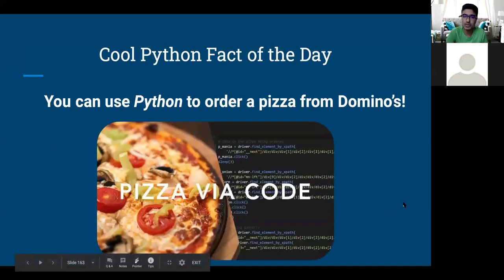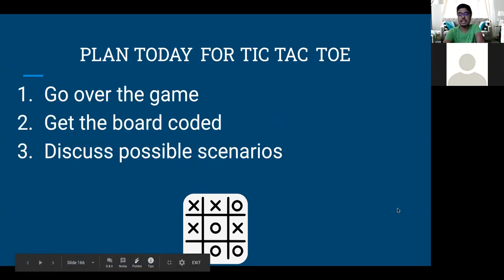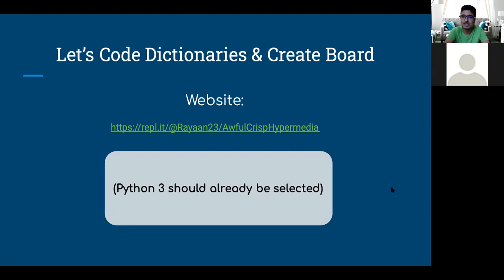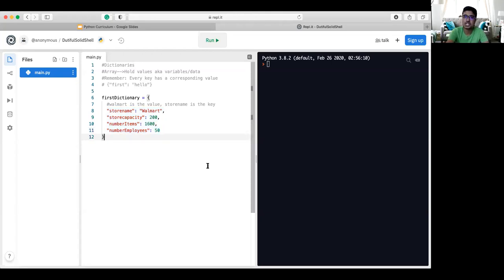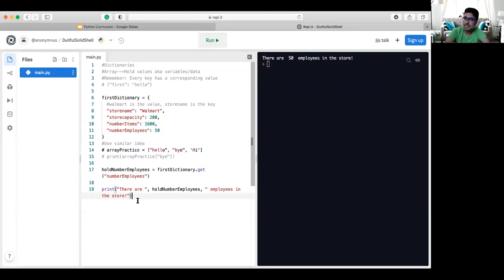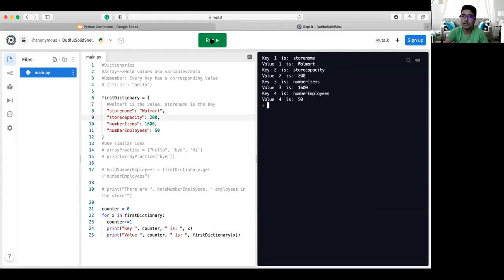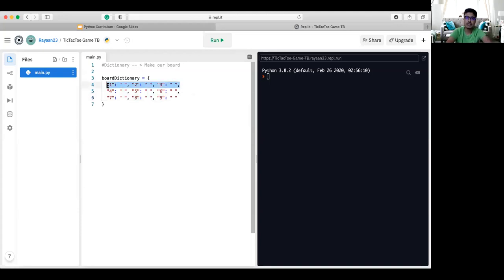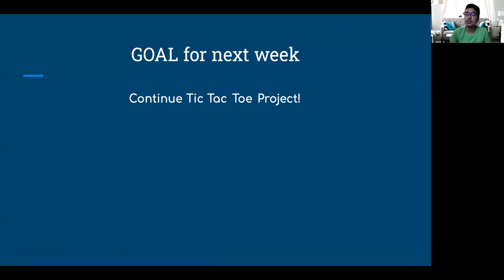Tech Bytes: Intro to Programming - Week 6 [Python Week 14]